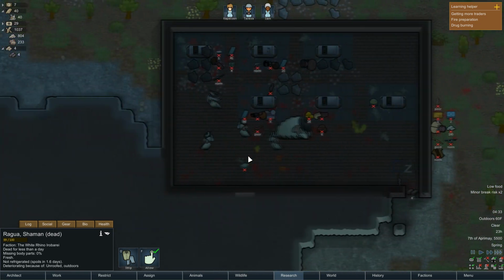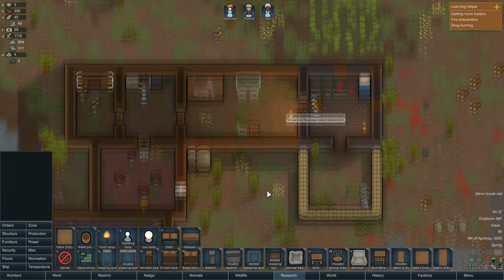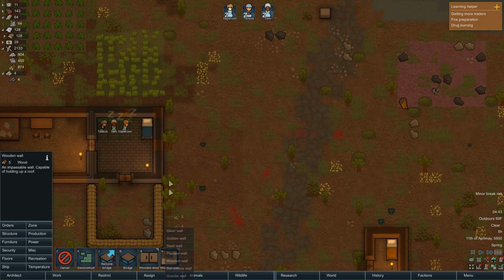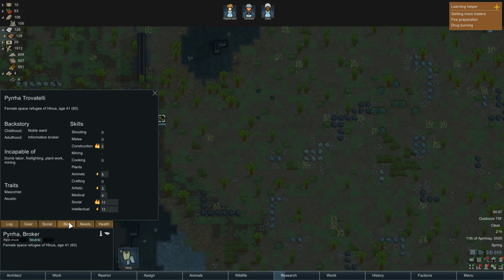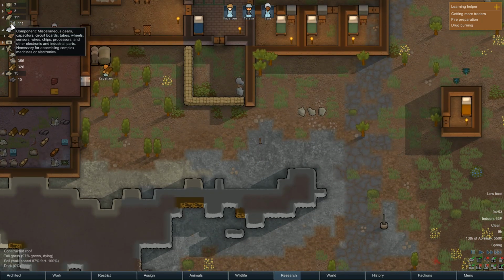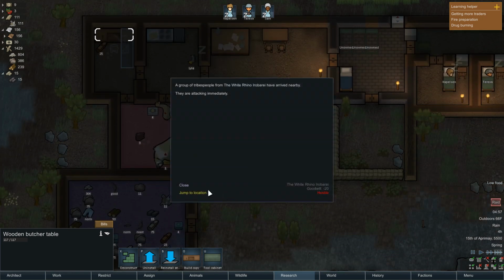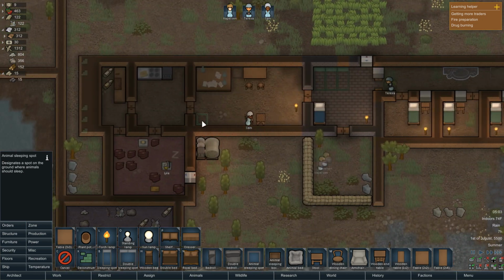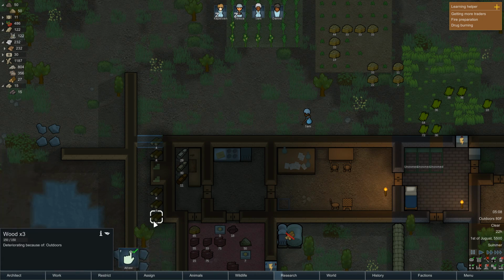Make Room For Daniel | RimWorld | Part 7